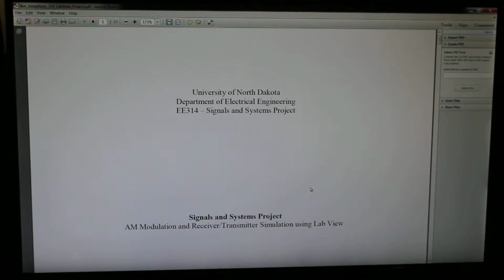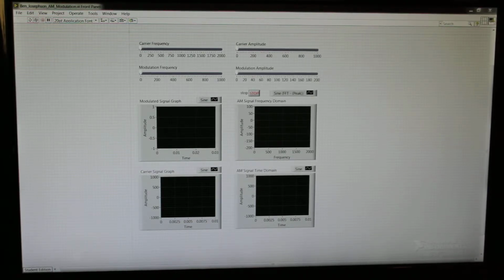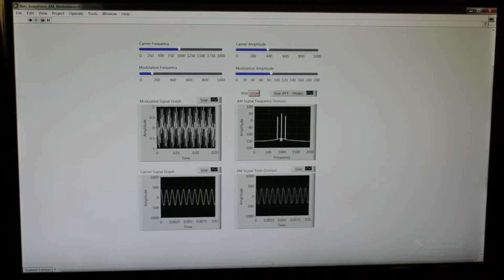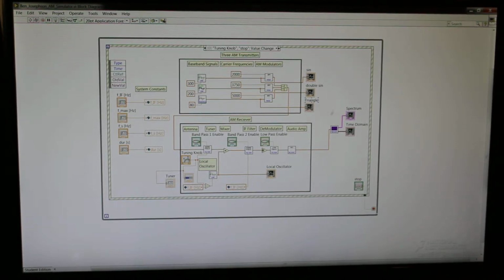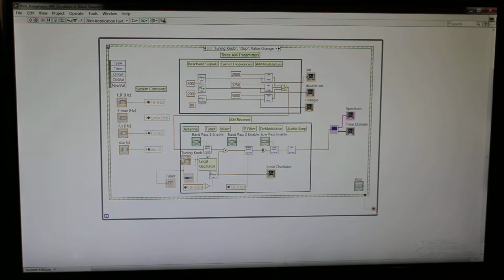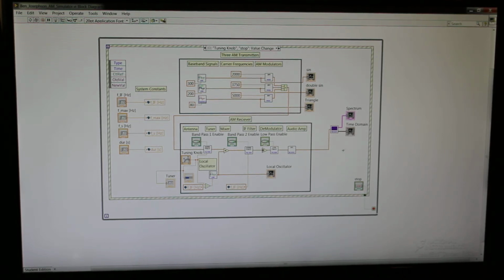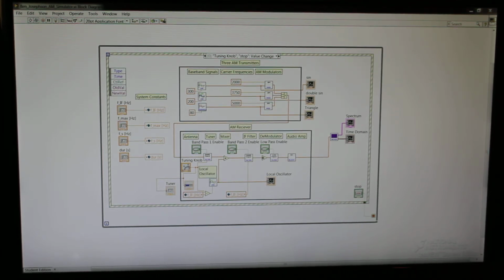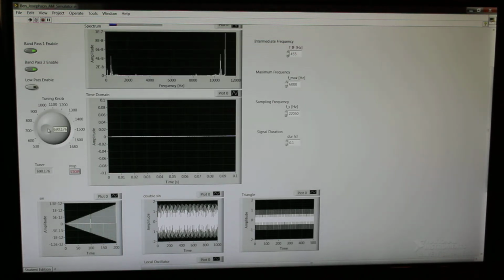AM Transmitter and Reciever in Lab View - Ben Josephson EE314 Fall 2013 UND DEDP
AM Modulation: Transmitting and Receiving Signals by Ben Josephson UND DEDP Fall 2013